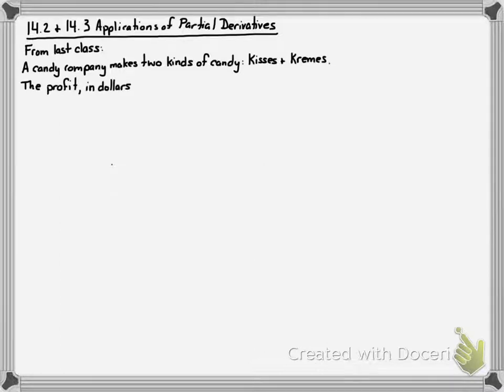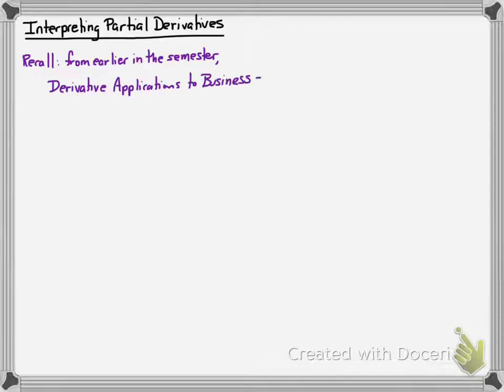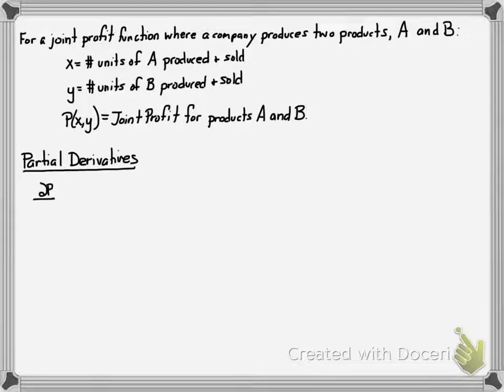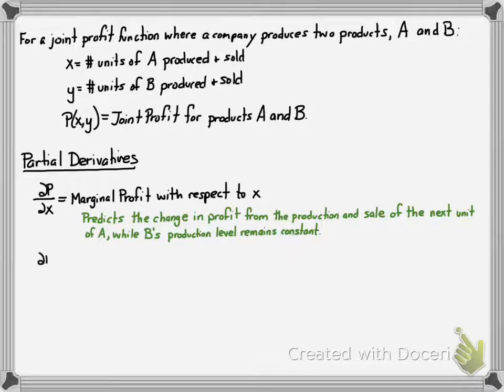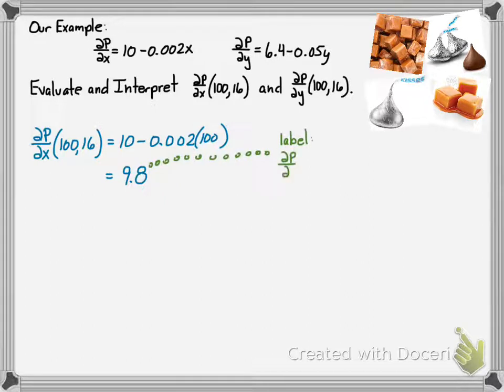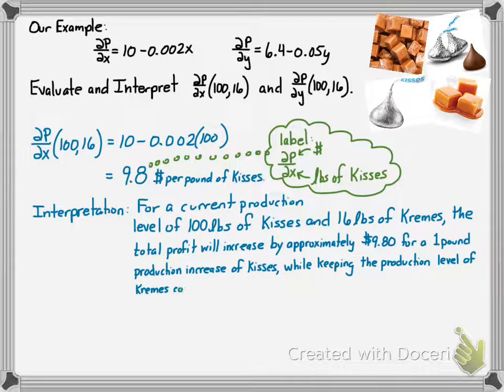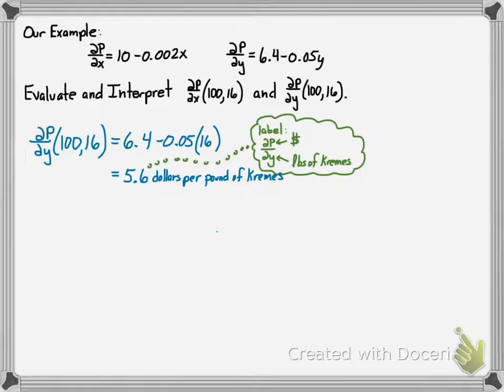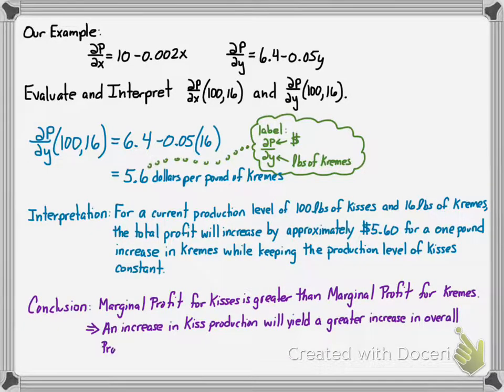Business Calculus Sections 14.2 and 14.3 Part 1